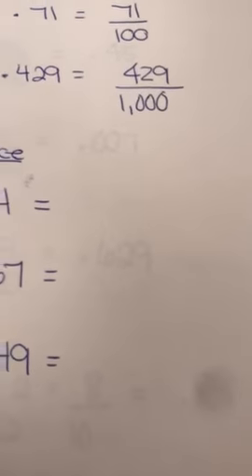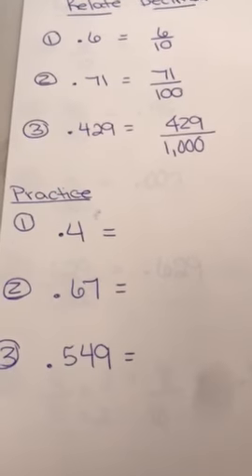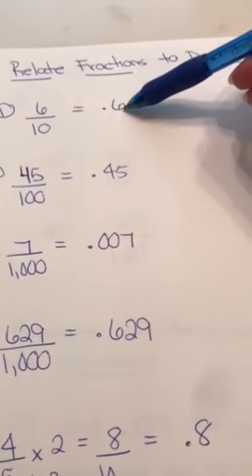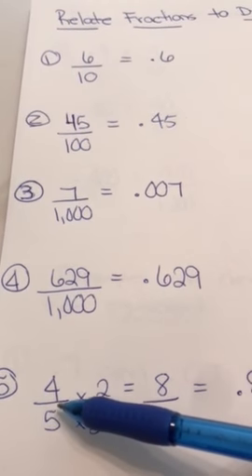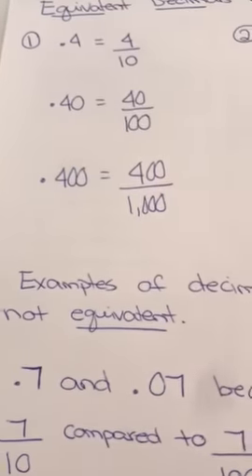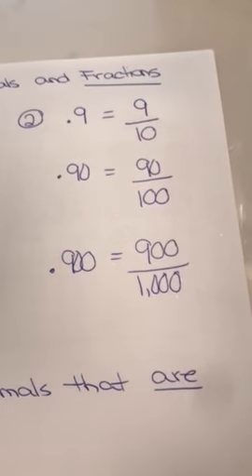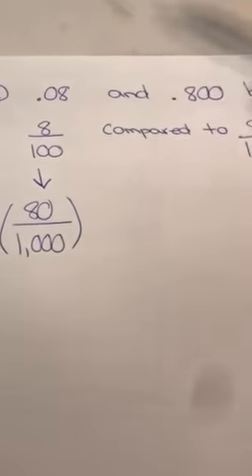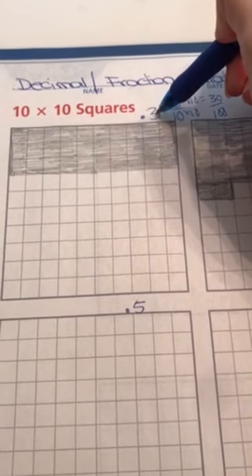Tyndall- Decimal and Fraction Relationships Part 2